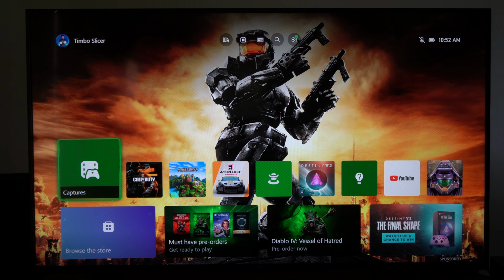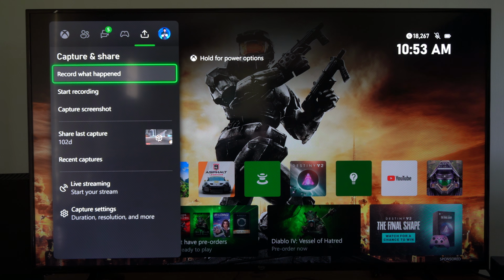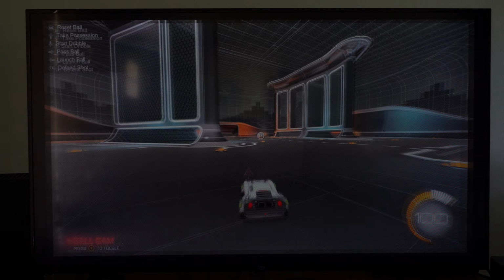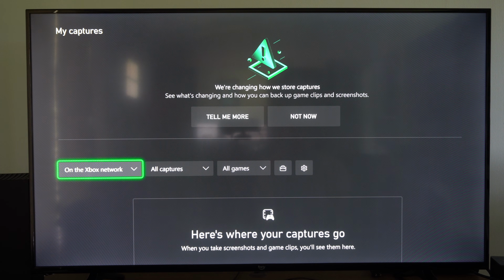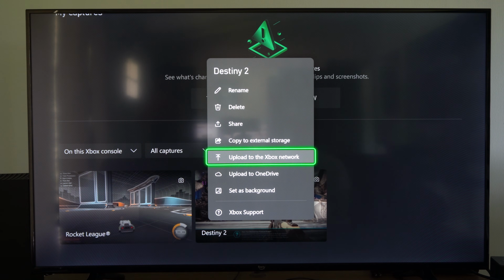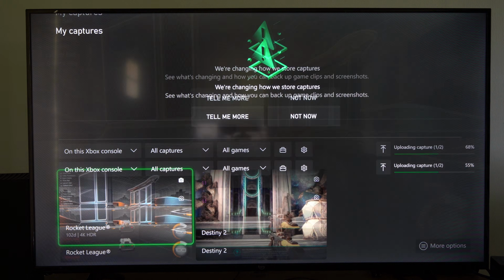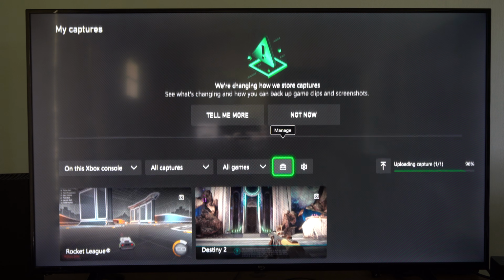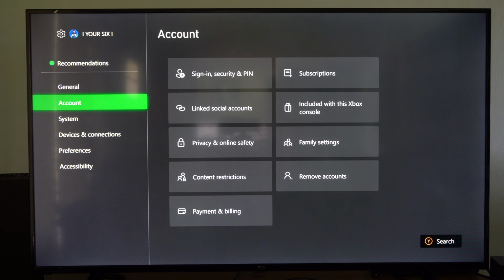How to Find Recent Screenshots on Xbox Series X Capture Gallery (Easy Tutorial)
To find recent screenshots on your Xbox Series X, follow these steps:

Navigate to the Capture & share section.

Select Recent captures to view your newer screenshots and recordings.
If you want to see all of your captures, scroll down in the same window and choose Show all. This will display all your saved screenshots and recordings. 🎮📸

You can also manage your captures by going to My games & apps - See all - Apps - Captures. From there, you can bulk-delete, move, and organize your captures on your Xbox console